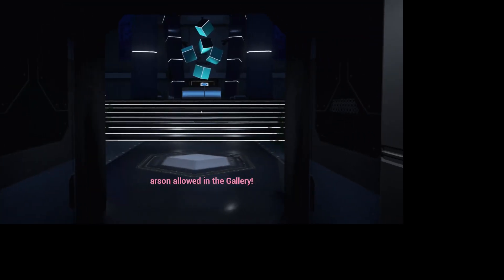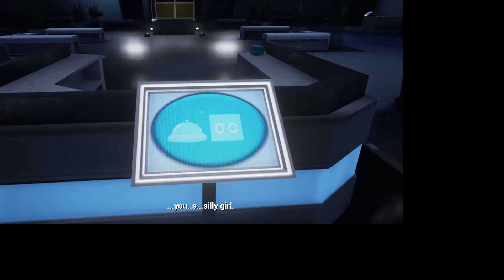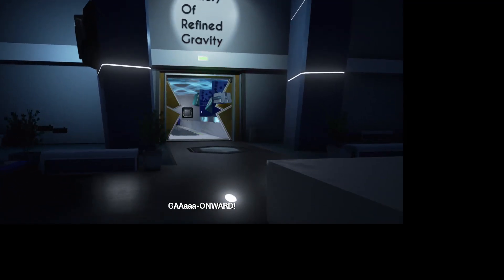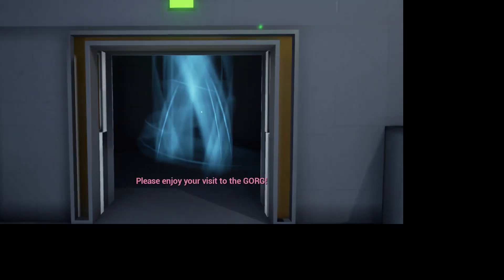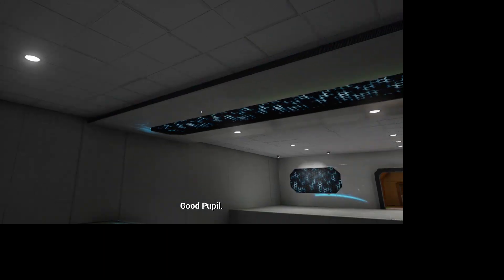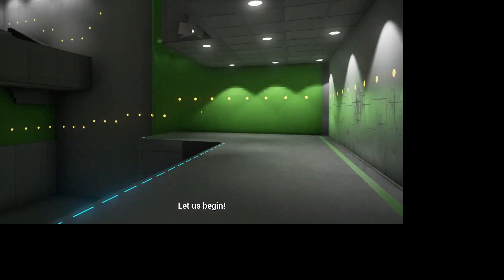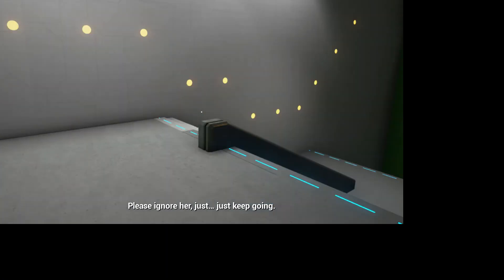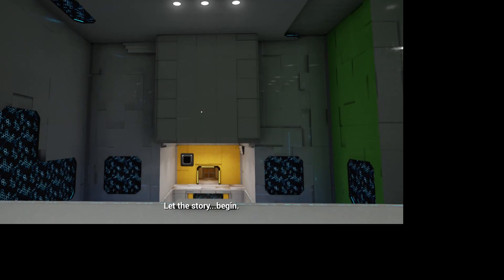Gravitas part 1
part two coming out tomorrow